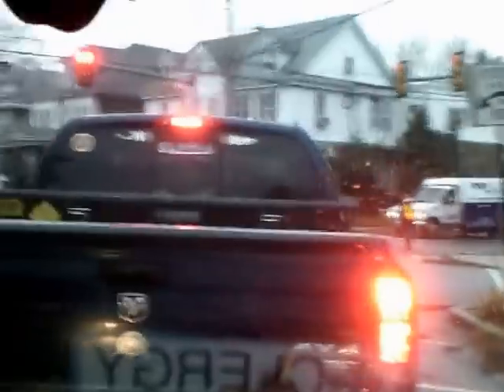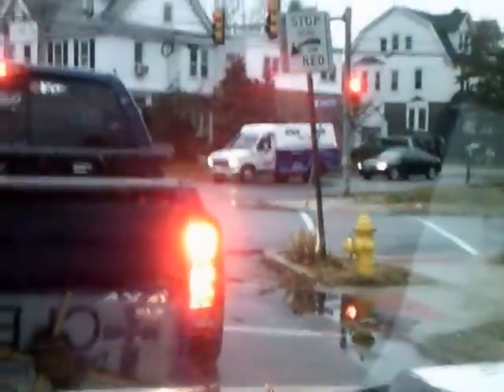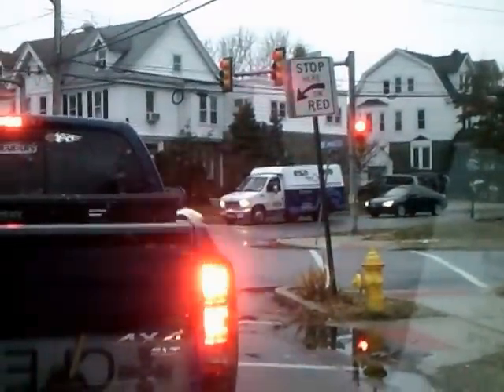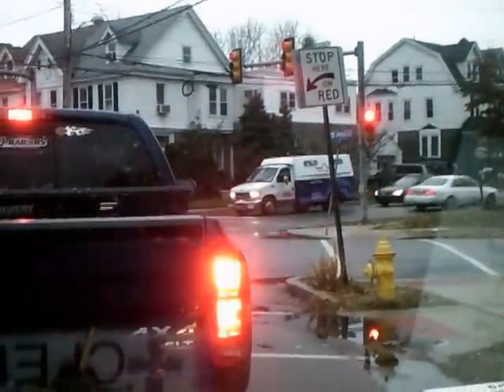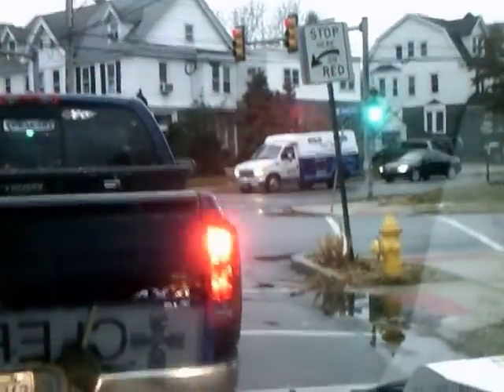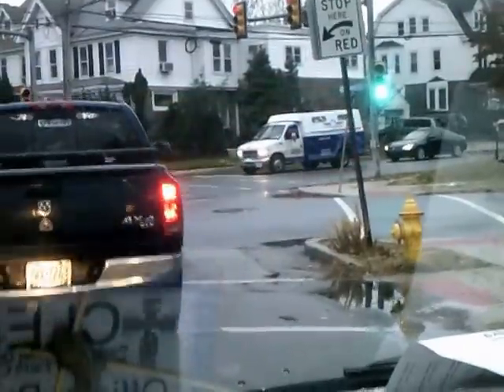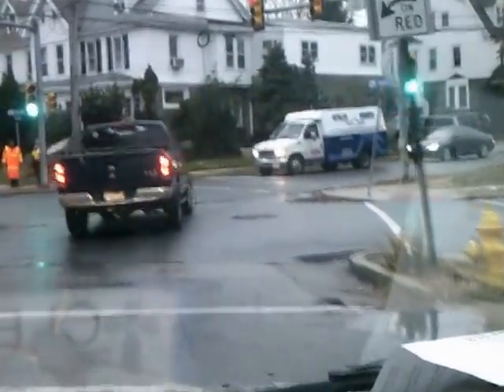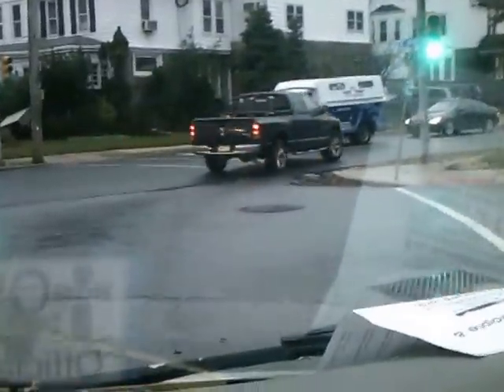2003 Chev Astro Van 300 MPG Running on Vapor 1st Test Drive Dec 16 2014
We Just finished making a fuel Vaporizer which we hooked up to my Church Missions 2003 Chev Astro Van 4.3 Ltr Vortech V6. 1st Test Drive. It Works Folks! The Fossil Fuel Companies do not like this! I want to thank many people for this First Tyson Capel, Paul Pantone, Nikola Tesla, Stanley Meyers who's life was taken because of this technology for sharing it with the public! God Bless you All!